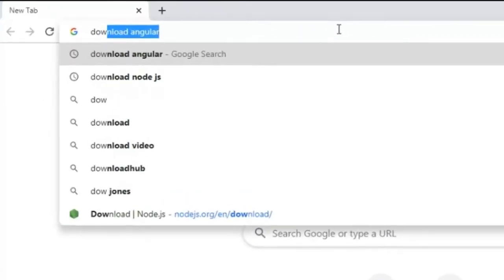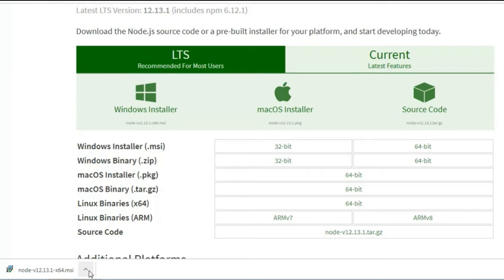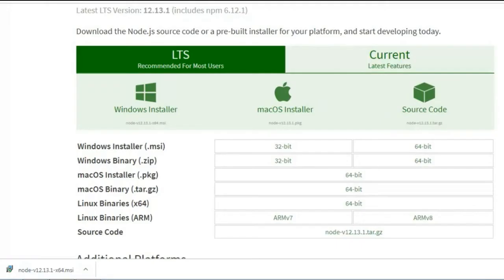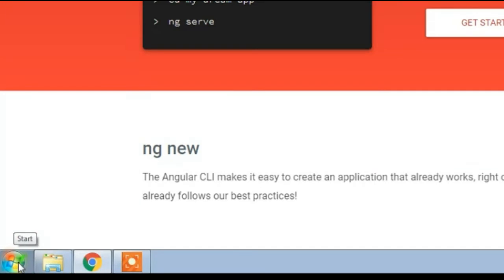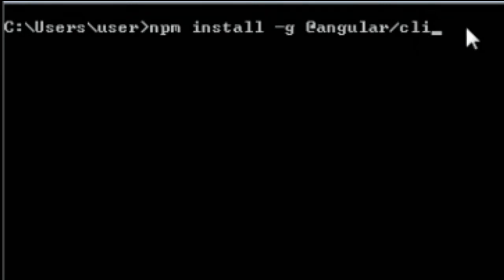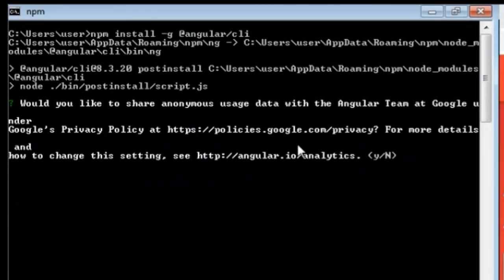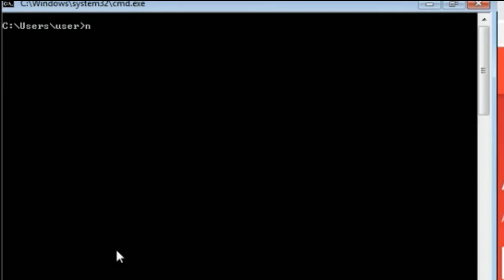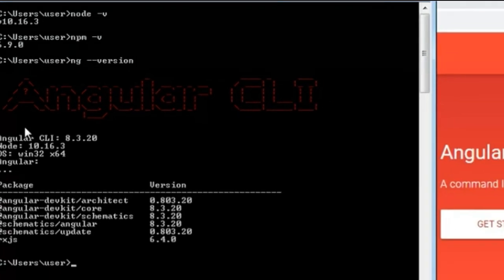How to install angular || Angular Tutorial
In this video you can see how to download Node Js software and install angular 8. How you can check the version of Node Js, Npm and Angular.